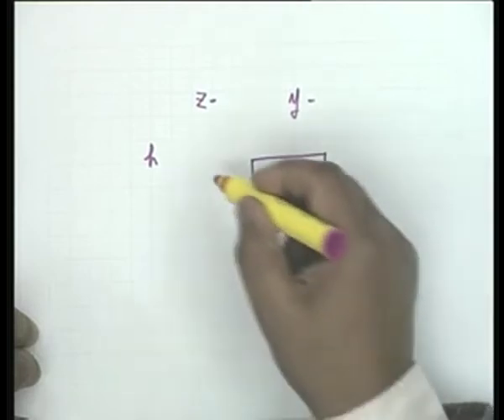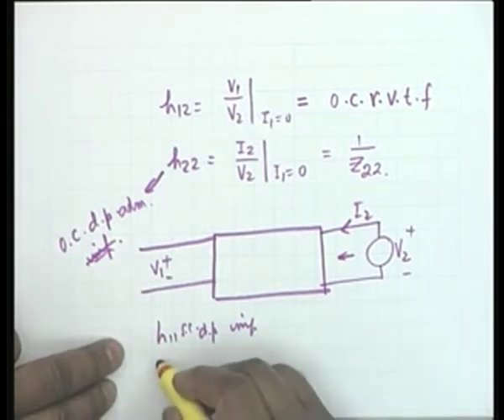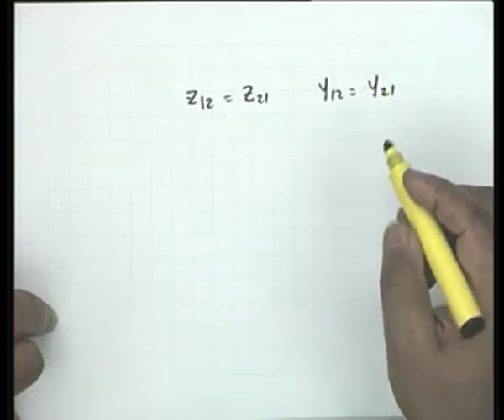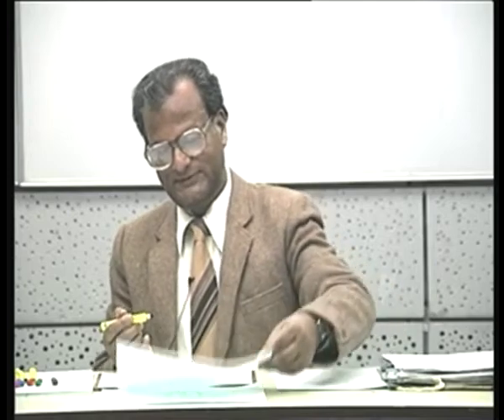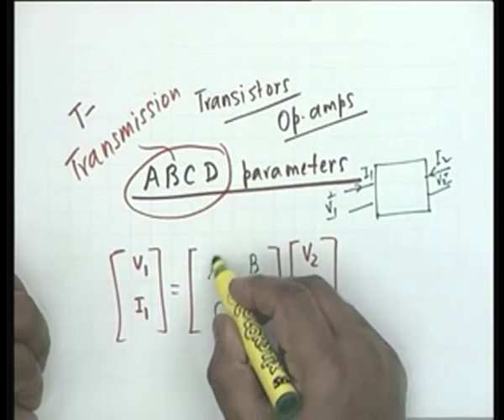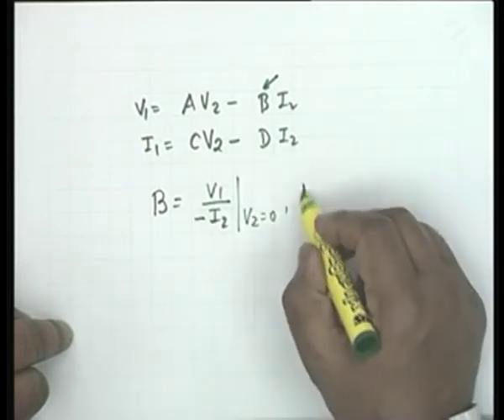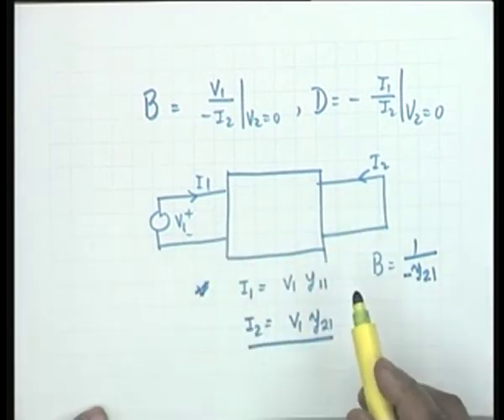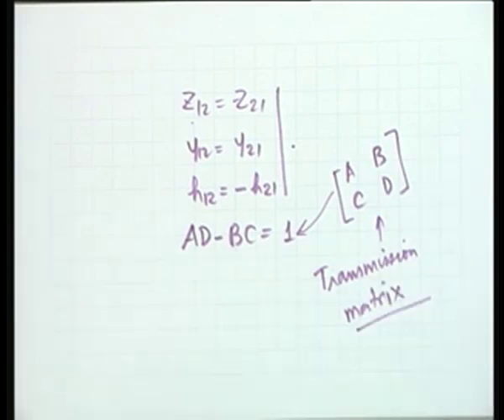The Hybrid & Transmission Parameters of 2 ports